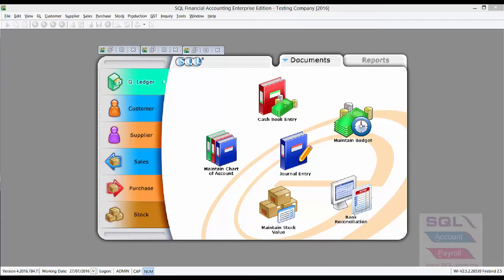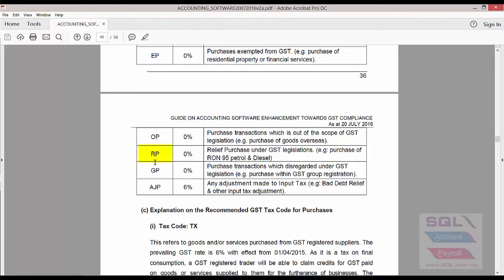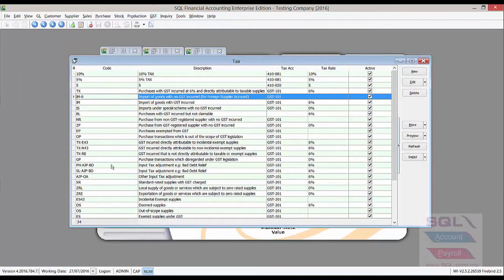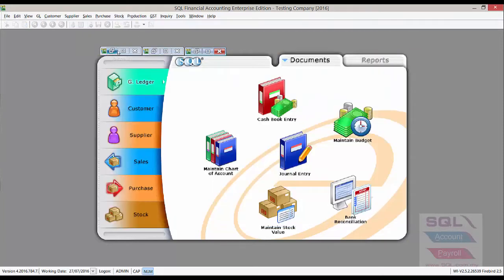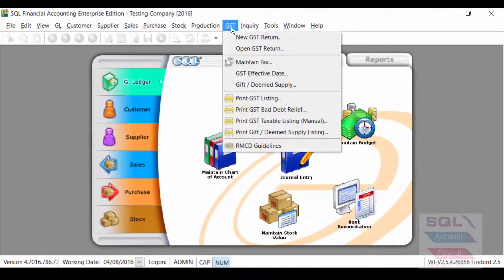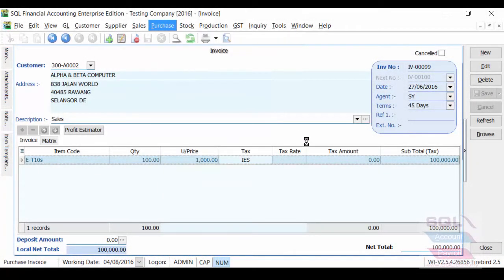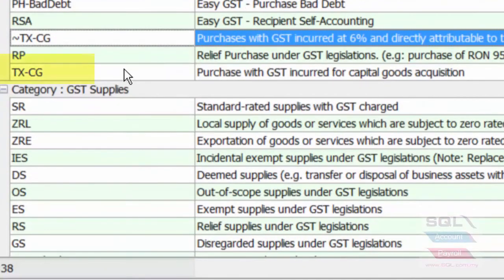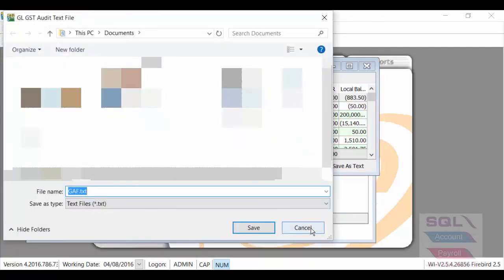New GST features in SQL Account version735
SQL Account new GST features in version735 are introduction of new tax codes, change of tax codes, and also generating GAF 2.0 based on Malaysia Kastam guideline release on 01/08/2016.